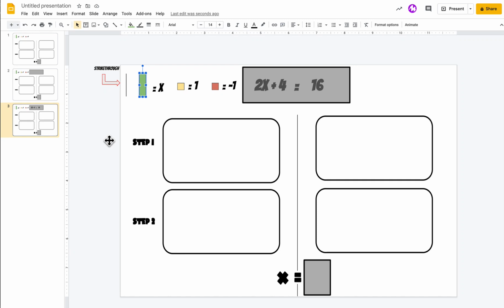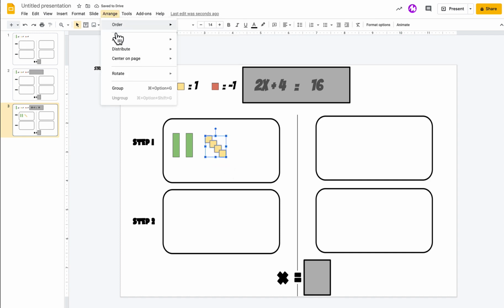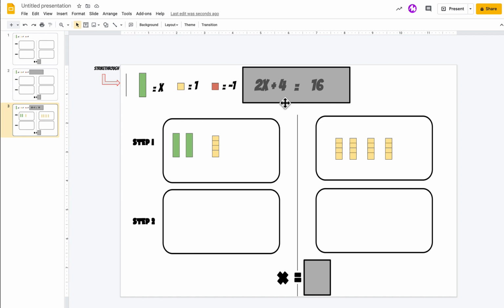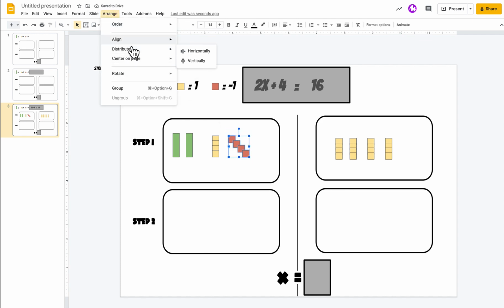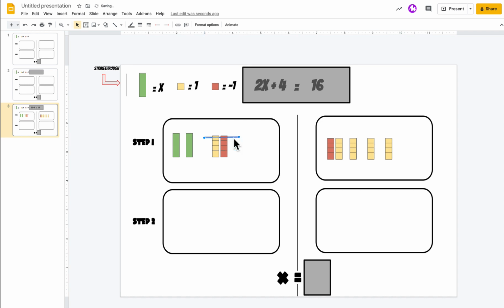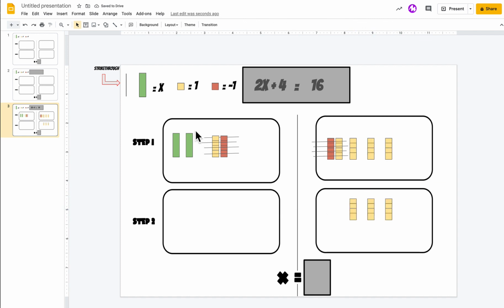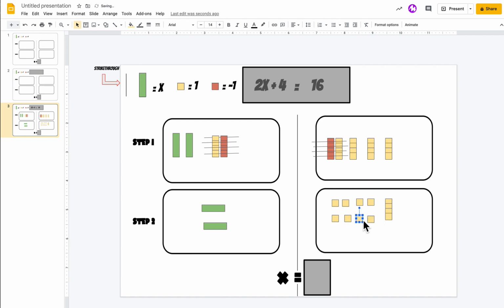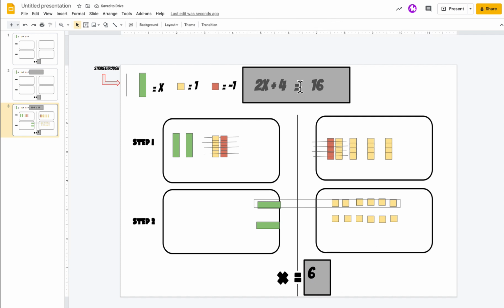TpT Two Step Equations w: Algebra Tiles Multiplication #1